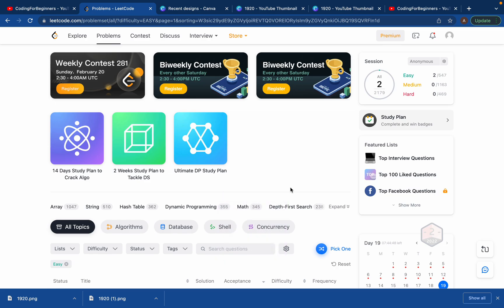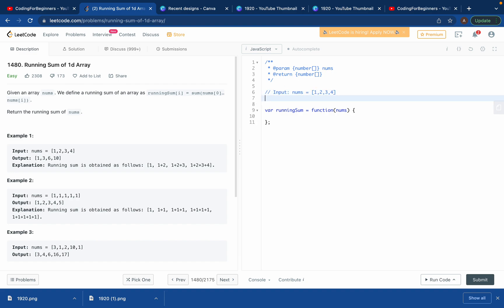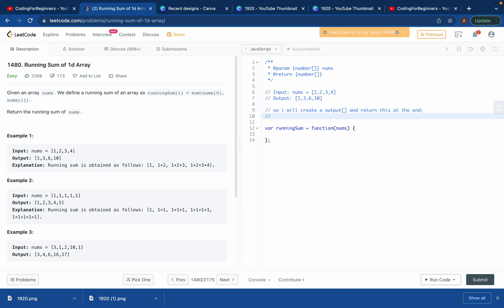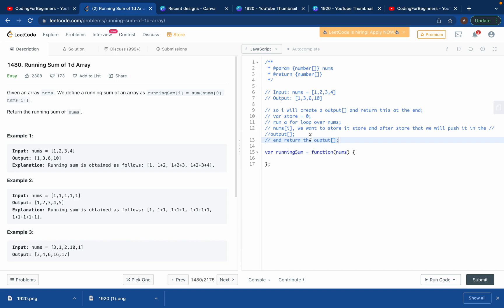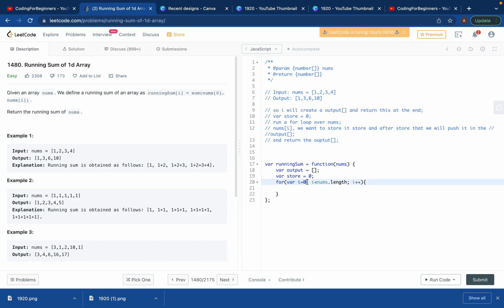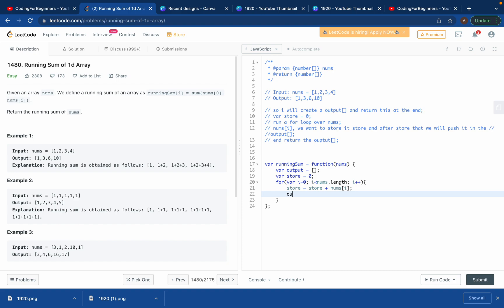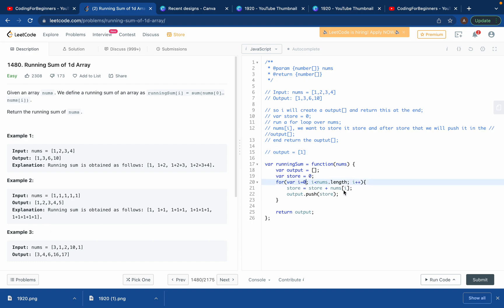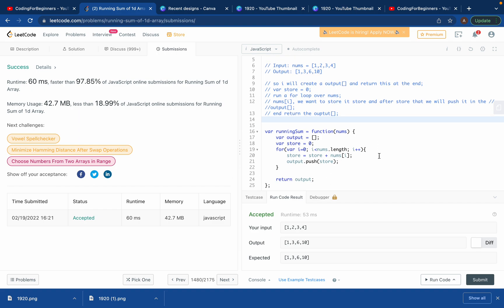LEETCODE SOLUTION 1480 | Running Sum of 1d Array| Leetcode for BEGINNERS | EASY | Javascript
LEETCODE SOLUTION no 1480

Today i will be solving LEETCODE SOLUTION 1480, Running Sum of 1d Array. It's super easy for beginners. I used javascript to solve this.  I hope this video will help you. If you have any question, you can comment and i will reply.